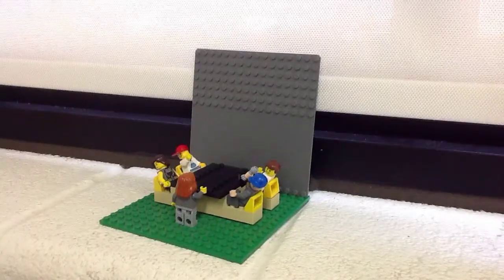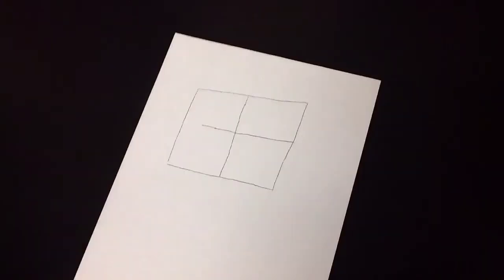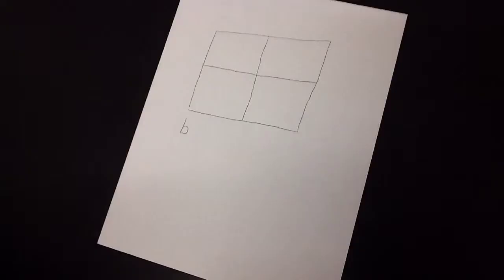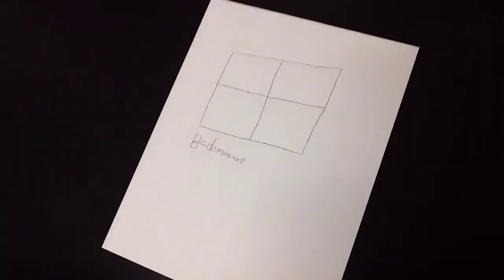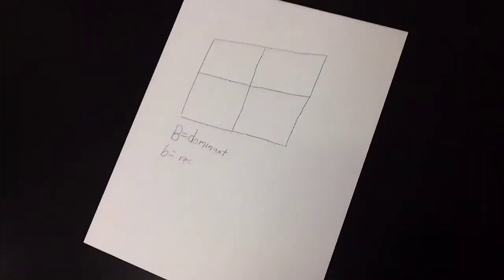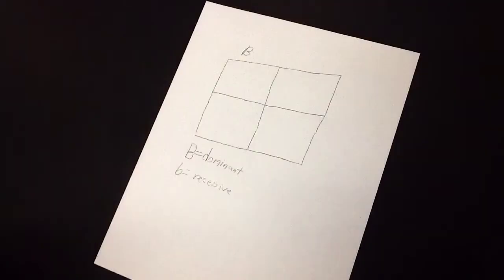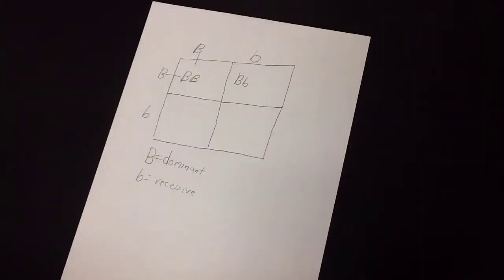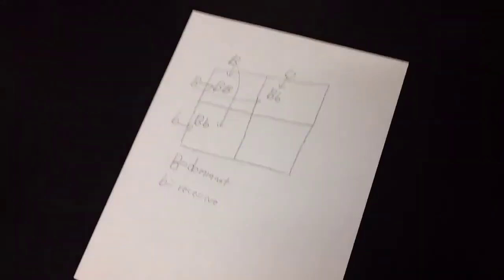Lego Punnet Squares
Chris's group at school doesn't understand punnet squares. So Mrs. Burden needs to help them learn how to use the punnet square.